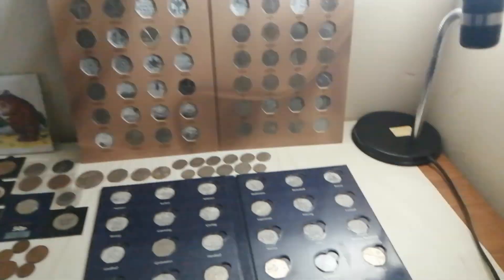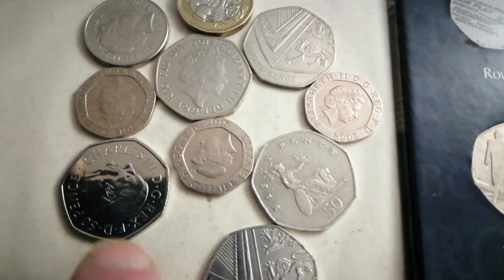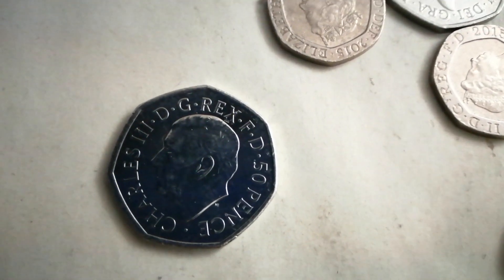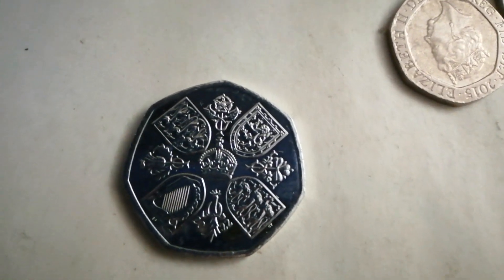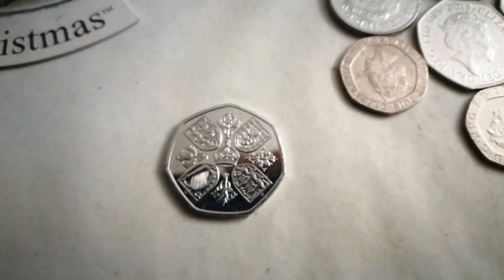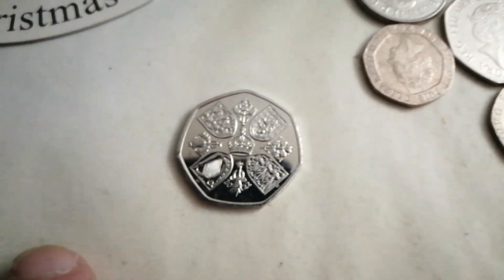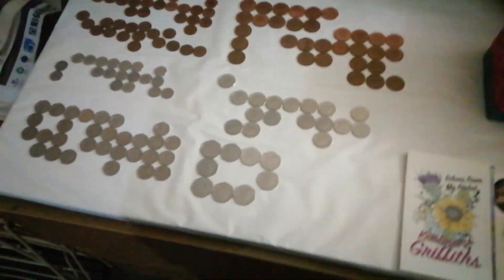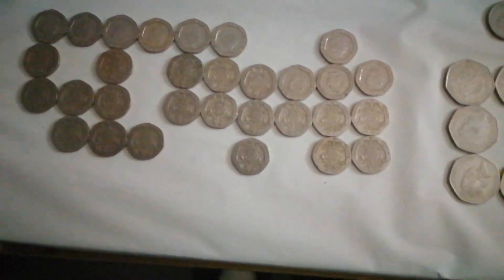King Charles 2022 50p Coin! :)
Wasnt expecting to get one of these so soon! :o
My first King Charles 50p Coin.